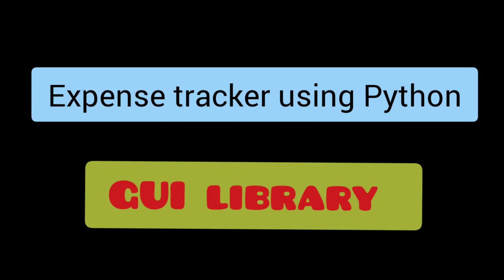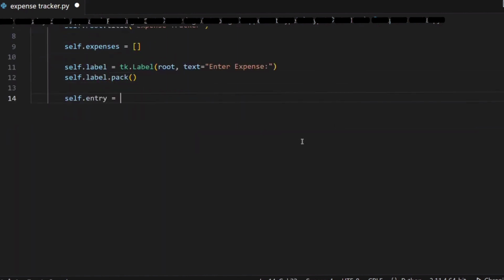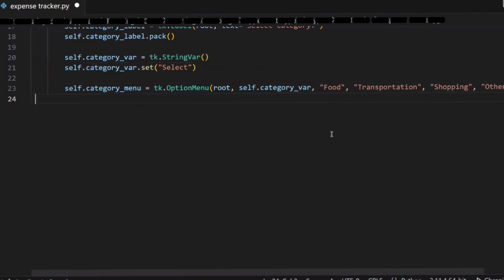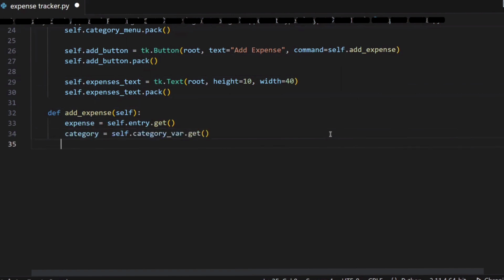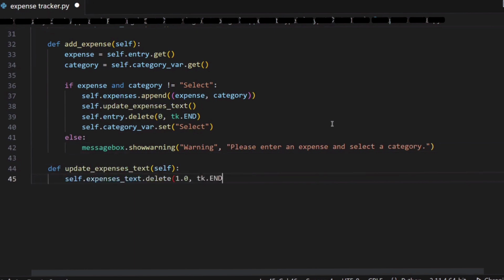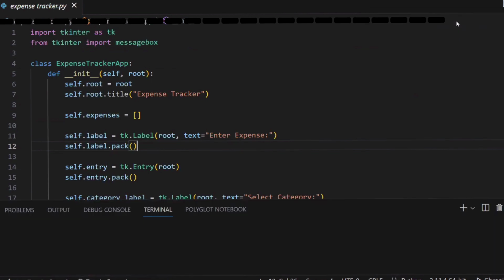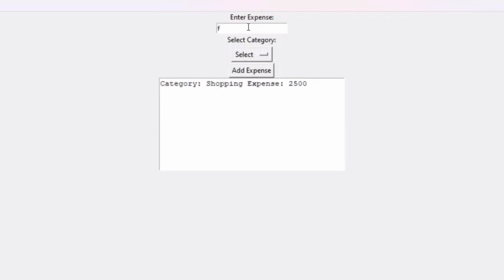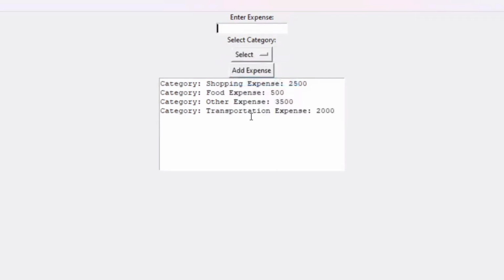Track your finances with Python: Step by Step Guide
In this comprehensive YouTube tutorial, we're here to empower you to take control of your finances using the power of Python and the user-friendly tkinter library. Financial tracking has never been more accessible, and in this step-by-step guide, we'll walk you through creating your own financial tracking application.

Here's what you can expect from this video:

Introduction: We'll introduce you to the concept and importance of financial tracking, setting the stage for your journey.

Setting Up Your Environment: We'll guide you through setting up Python and installing the necessary libraries, making it easy for anyone to follow along.

Building the User Interface: Using tkinter, we'll help you create a user-friendly interface for inputting and managing your financial data.

Data Handling: You'll learn how to handle financial data effectively, including income, expenses, and categories.

Calculations and Analysis: We'll demonstrate how to perform calculations and generate insights to track your financial health.

Saving and Exporting Data: Discover how to save your financial data and even export it for further analysis or record-keeping.

Troubleshooting: We'll address common issues and offer solutions, ensuring a smooth development process.